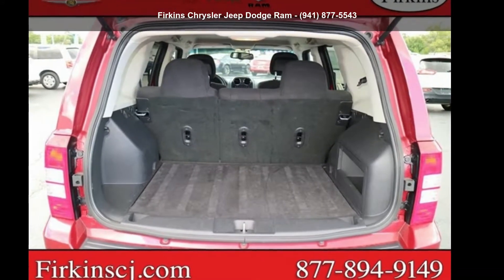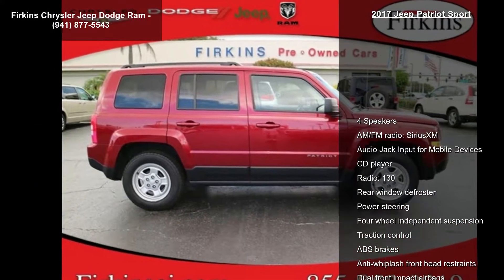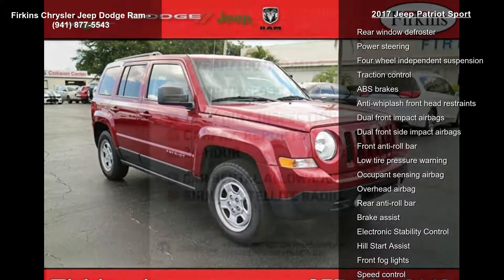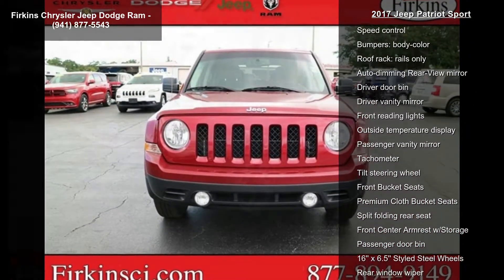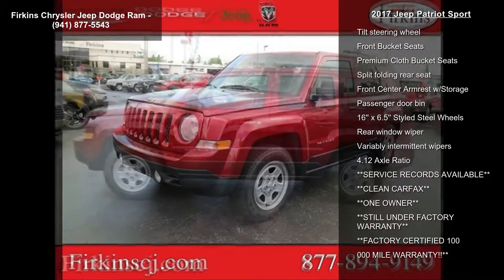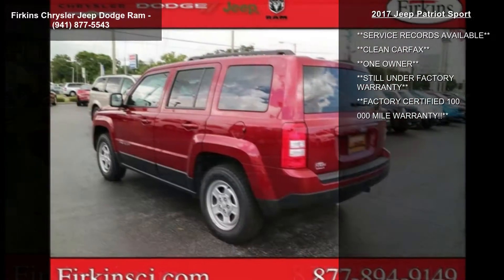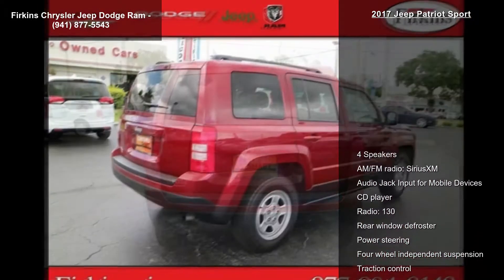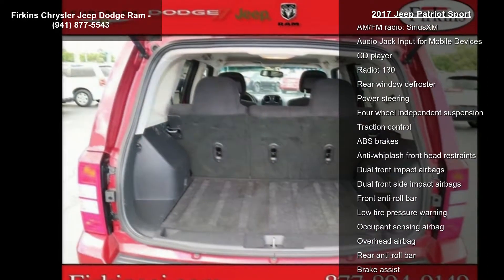2017 Jeep Patriot Sport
CARFAX One-Owner. Clean CARFAX. Certified. Red 2017 Jeep Patriot Sport FWD CVT 2.0L I4 DOHC 16V Dual VVT Chrysler Group Certified Pre-Owned Certified, **CLEAN CARFAX**, **ONE OWNER**, **STILL UNDER FACTORY WARRANTY**, **FACTORY CERTIFIED 100,000 MILE WARRANTY!!**.

Recent Arrival!

Chrysler Group Certified Pre-Owned Details:

  * Vehicle History
  * 125 Point Inspection
  * Transferable Warranty
  * Roadside Assistance

Awards:
  * 2017 KBB.com 10 Most Awarded Brands